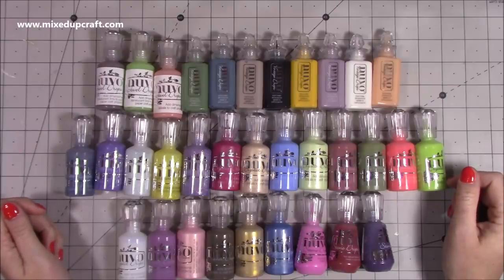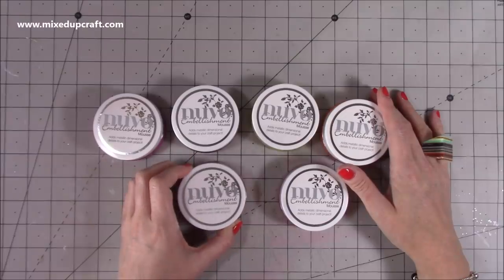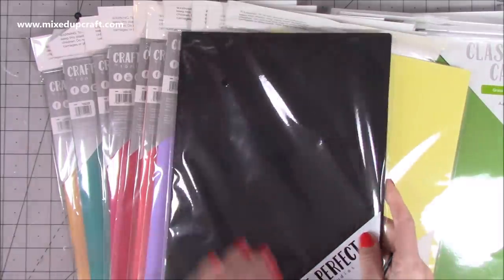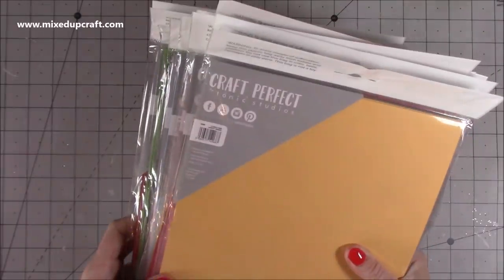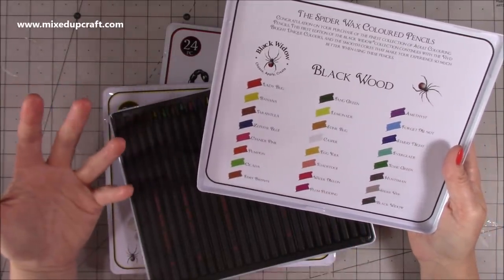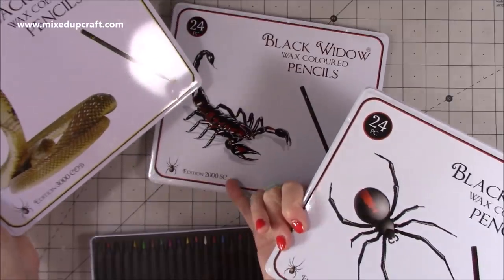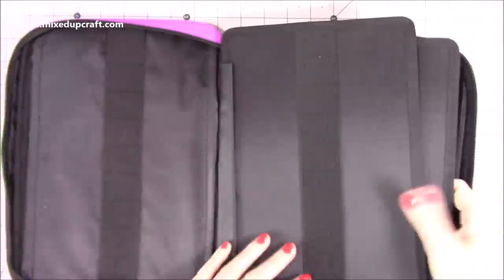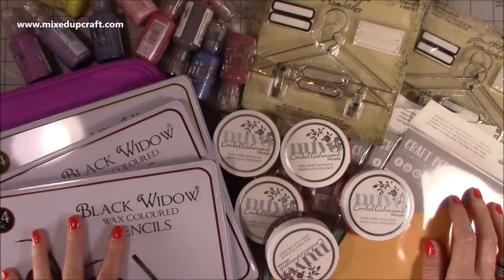What Did I Get? Nuvo Product, NEW BLACK WIDOW PENCILS, Tonic Cardstock & More!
Black Widow Pencils
Pencil Case
Glossy Accents
Collall Glue
My Purple Scoreboard by Hunkydory.

Sam